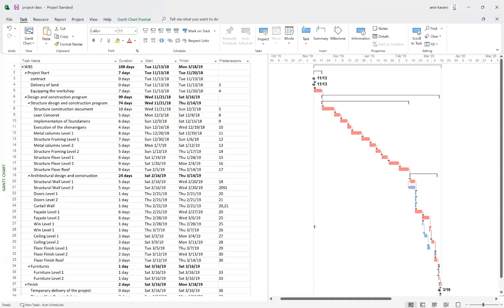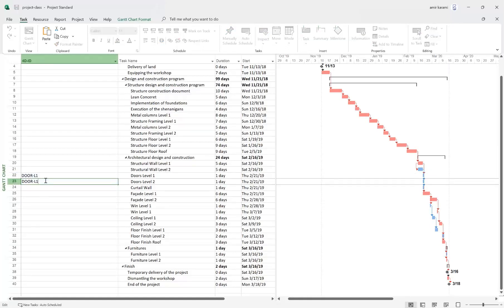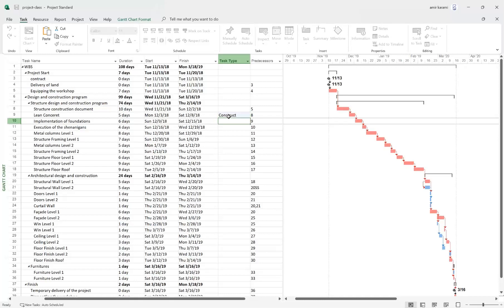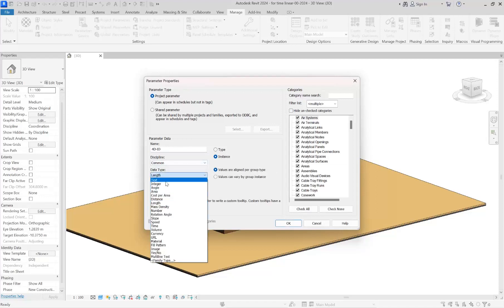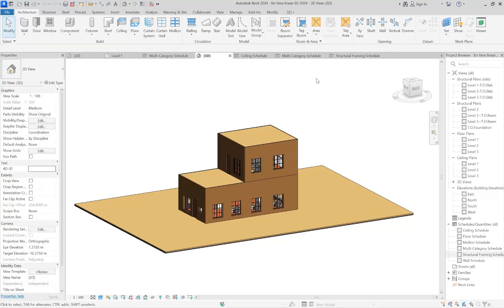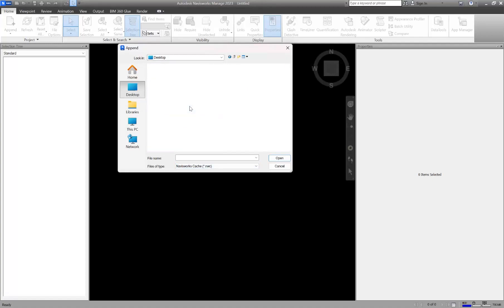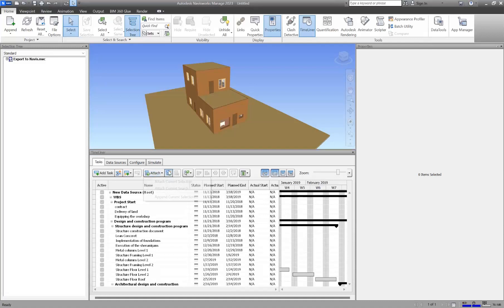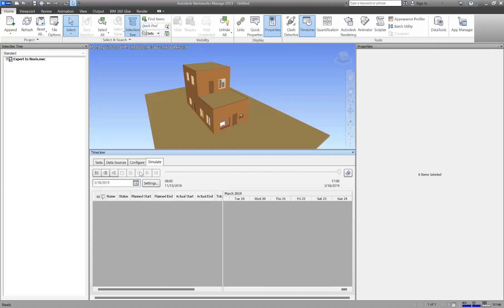☑️Navisworks: Advanced 4D Simulation Techniques using Navisworks and MSP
In this video, you will learn how to harness the power of Navisworks and MSP (Microsoft Project) to create advanced 4D simulations. Join us as we dive into the process of integrating Revit files and utilizing time-lining capabilities to bring your projects to life. Through this tutorial, you will discover the necessary parameters and techniques to effectively define and visualize your construction projects in 4D.

Amir Karami 💙